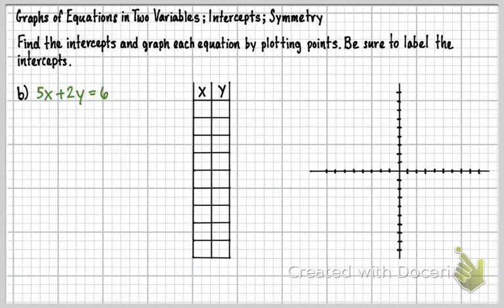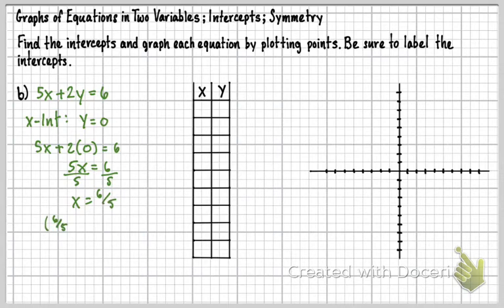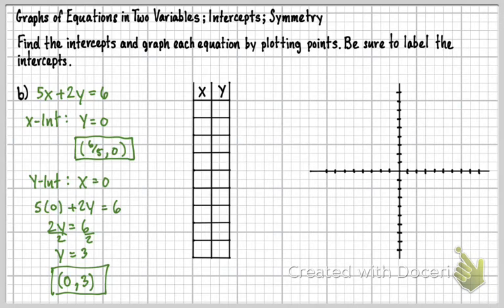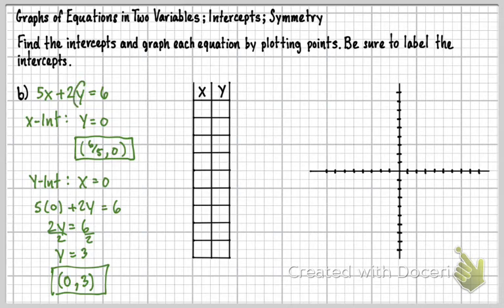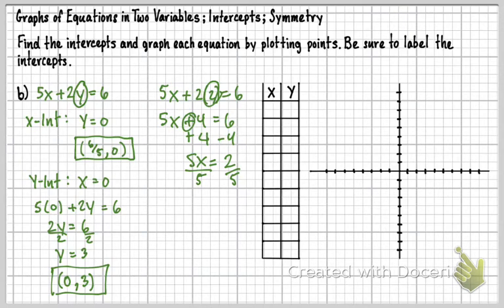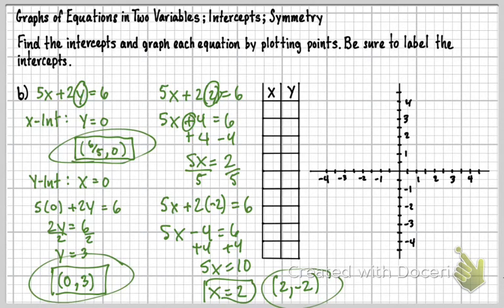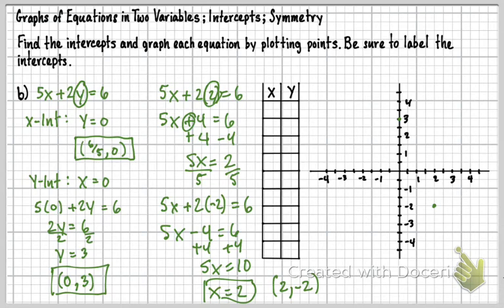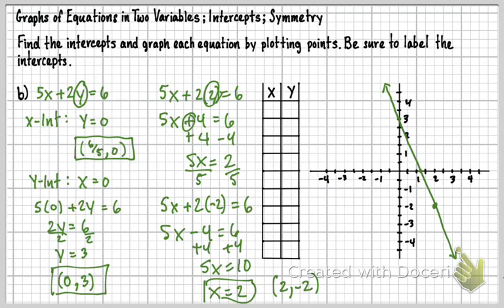MTH122W-Sec. 2.2 Graphs of Equations in Two Variables-Intercepts-Symmetry (Part 3)